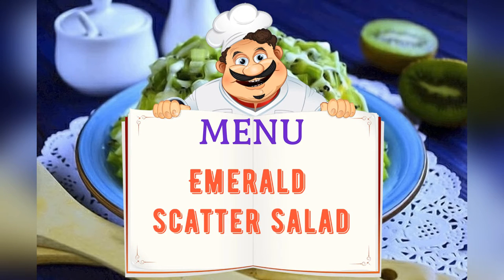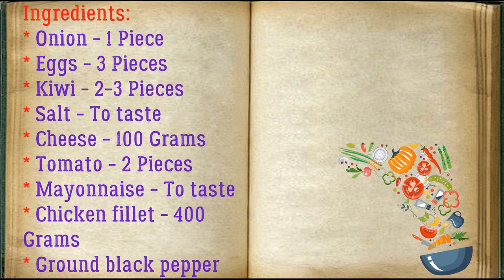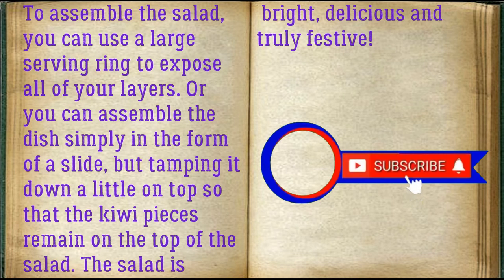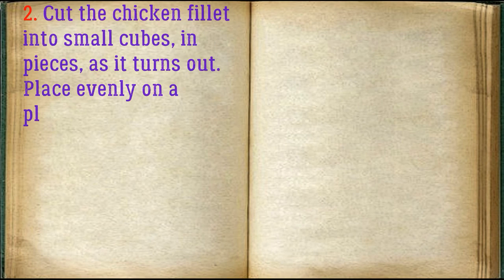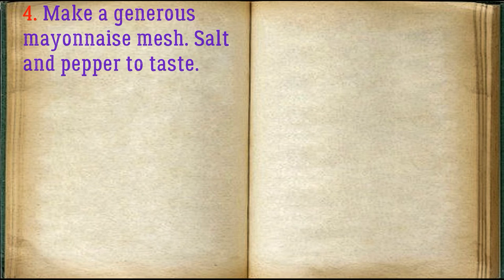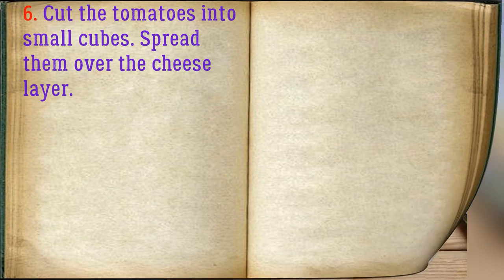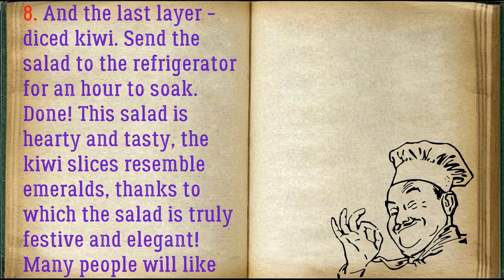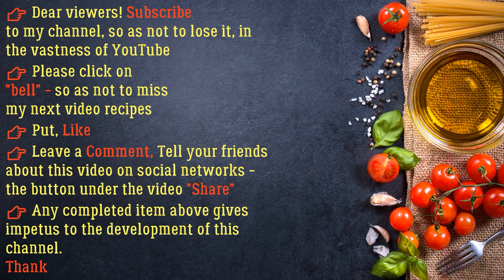Emerald Scatter Salad / Book of recipes / Bon Appetit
✅ Emerald Scatter Salad 👇

Ingredients:
* Kiwi - 2-3 Pieces
* Salt - To taste
* Cheese - 100 Grams

To assemble the salad, you can use a large serving ring to expose all of your layers. Or you can assemble the dish simply in the form of a slide, but tamping it down a little on top so that the kiwi pieces remain on the top of the salad. The salad is bright, delicious and truly festive!

👉 Step by step cooking 👇

1. Prepare food for the salad. Boil the chicken in salted water. Boil the eggs, cool and remove the shells. Wash the tomatoes. Let's get started!

2. Cut the chicken fillet into small cubes, in pieces, as it turns out. Place evenly on a platter.

3. Peel the onion, chop it as finely as possible and distribute evenly over the chicken meat.

4. Make a generous mayonnaise mesh. Salt and pepper to taste.

5. Next - a layer of grated cheese. Use a coarse grater.

6. Cut the tomatoes into small cubes. Spread them over the cheese layer.

7. The next layer is grated eggs and mayonnaise.

8. And the last layer - diced kiwi. Send the salad to the refrigerator for an hour to soak. Done! This salad is hearty and tasty, the kiwi slices resemble emeralds, thanks to which the salad is truly festive and elegant! Many people will like the combination of products.